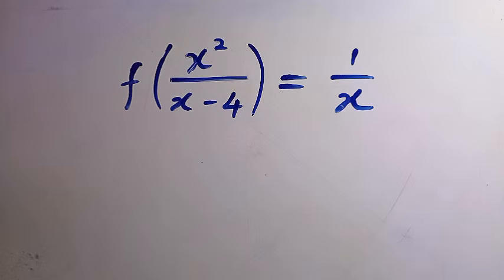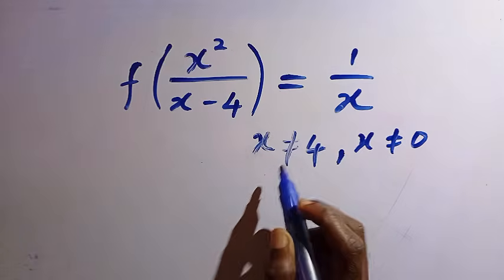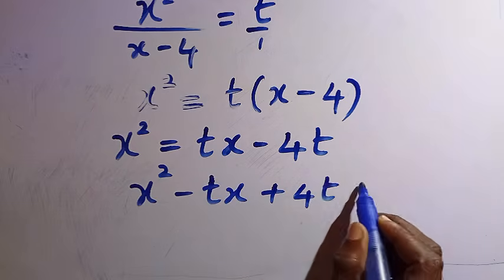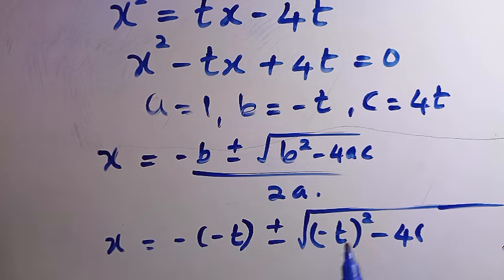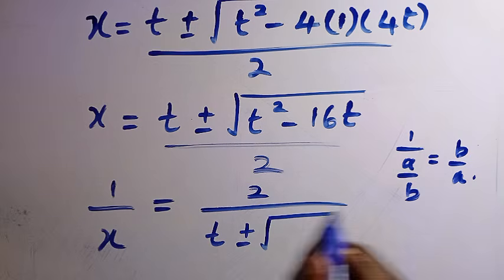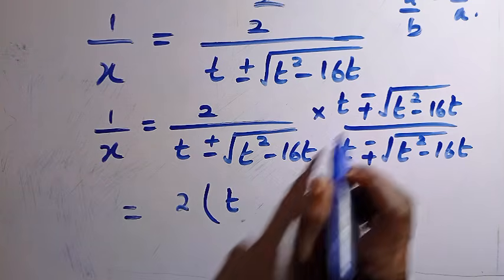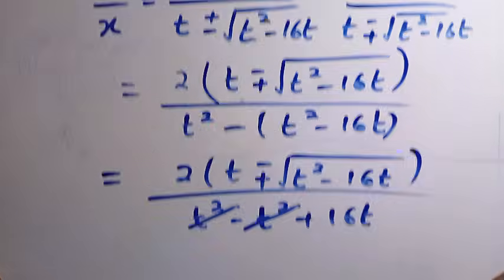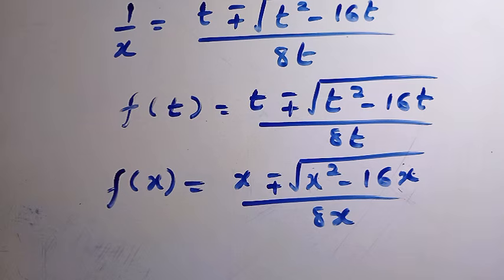WHY No Single Value Answer?, A Functional Equation